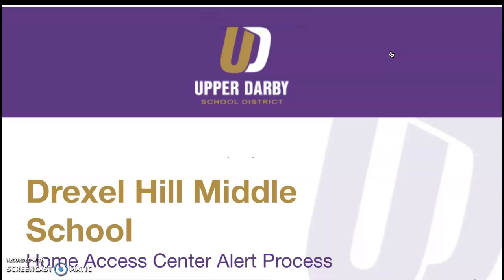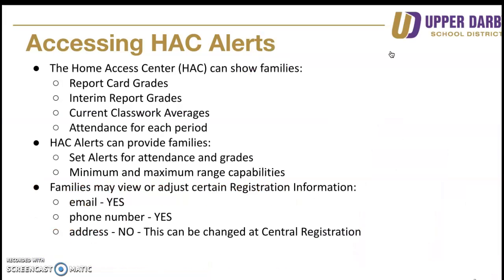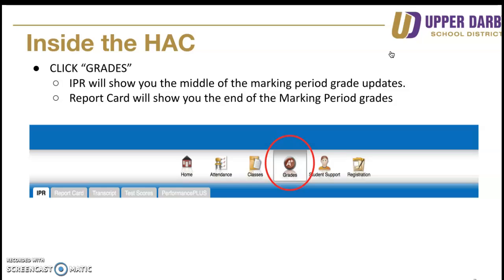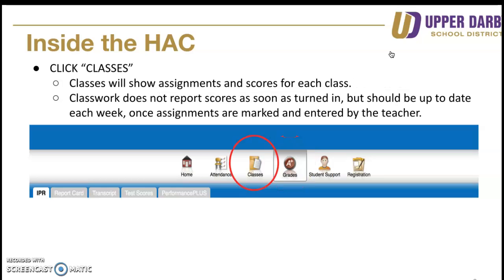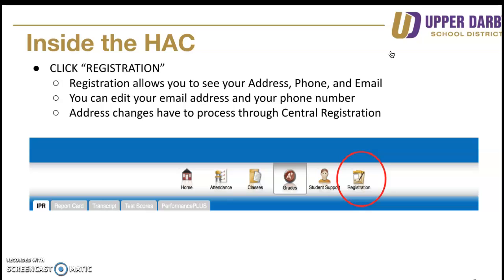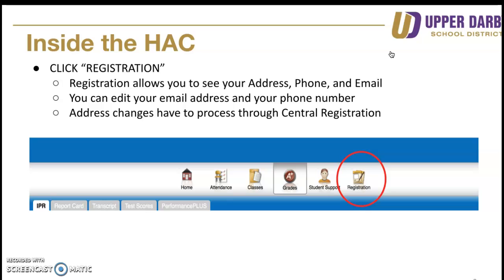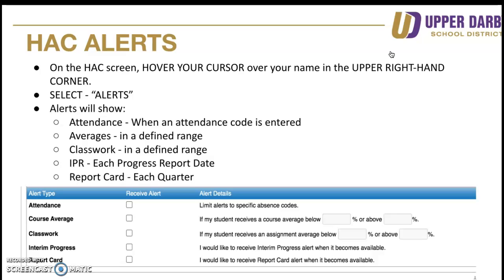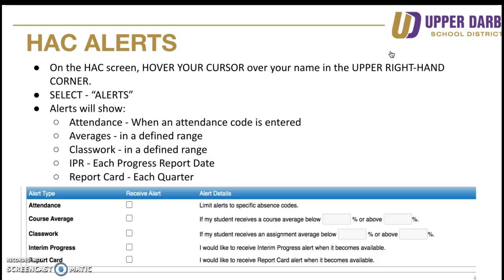DHMS HAC Alerts